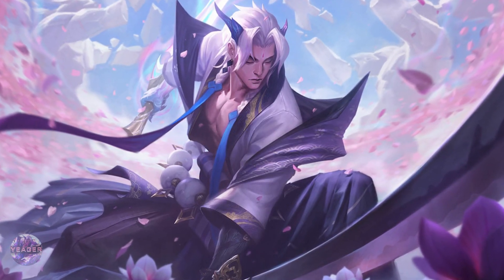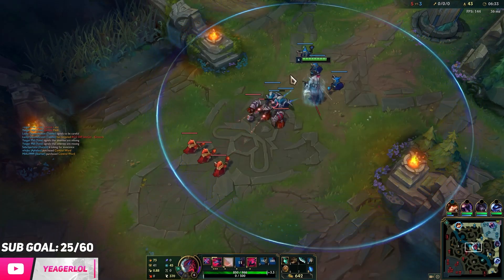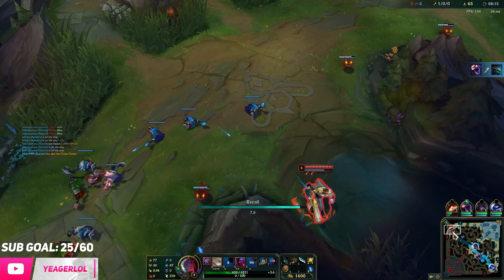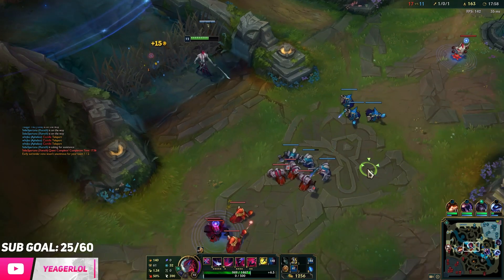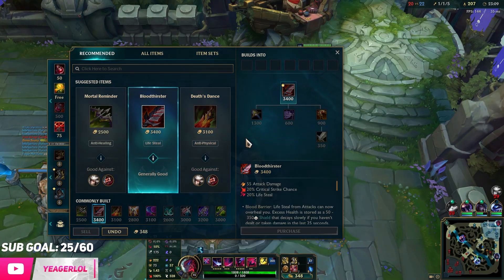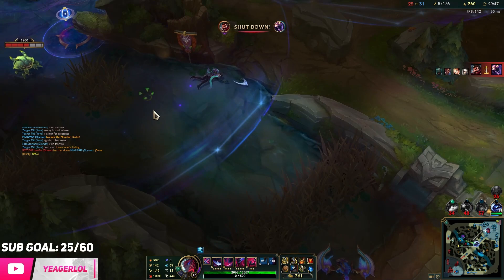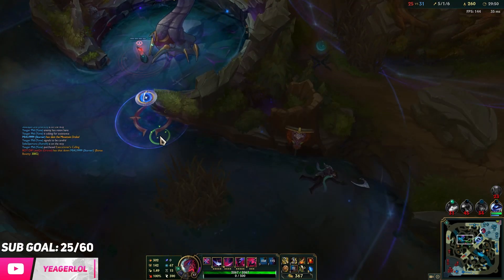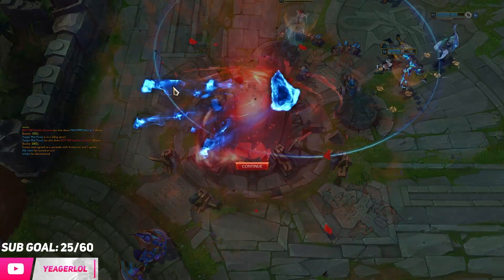HOW TO PLAY YONE AND CARRY VS LUX | Build & Runes | League of Legends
Build and Runes 00:04 | League Of Legends Season 11 Yone Gameplay | Yone vs Lux Match up
⇩ OPEN ME ⇩